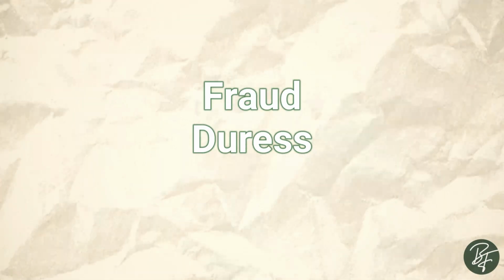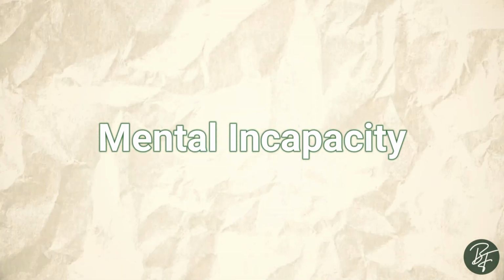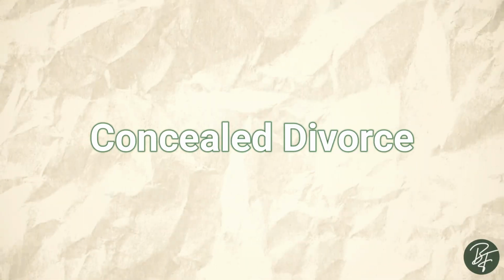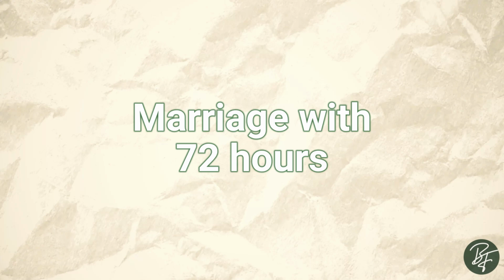Texas Annulment 101 - What You Need to Know to Erase Your Marriage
Are you considering an annulment in Texas and want to understand the process? In this video, we'll cover everything you need to know about Texas annulments, including the legal grounds for annulment, the steps involved, and how it differs from a divorce. Learn about the eligibility criteria, the documentation required, and the potential outcomes of an annulment case. Erasing your marriage might be the right option for you—find out how to navigate this legal process effectively.

- - - FREE FAMILY LAW RESOURCES - - -

- Have questions about Child Visitation Schedule?

- - - ONLINE DIY COURSES/WEBINARS - - -

REGISTER! Learn to Protect You and Your Loved Ones Future...Estate Planning Webinar

The Prenuptial, Postnuptial and Cohabitation Agreements Texas Handbook: Industry Focused & Relationship Driven
The Texas Divorce Handbook, Volume 2: 25 Dirty Tricks to Recognize and Guard Against
The Texas Divorce Handbook: Your Step-by-Step Guide to Successfully Navigating Texas Divorce